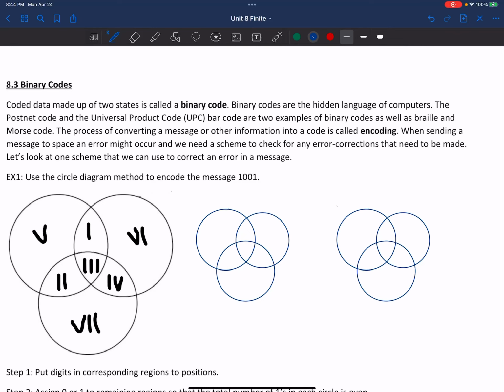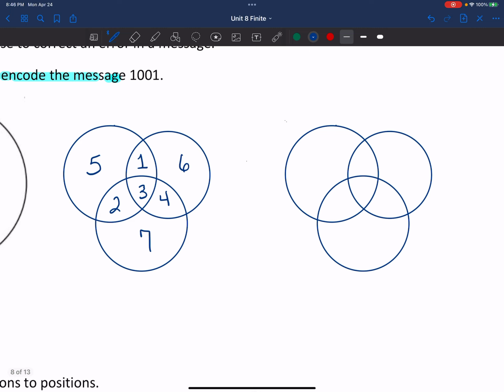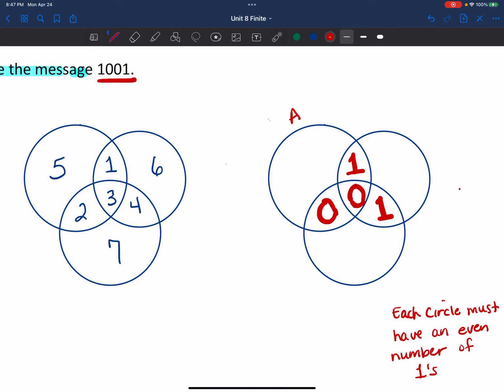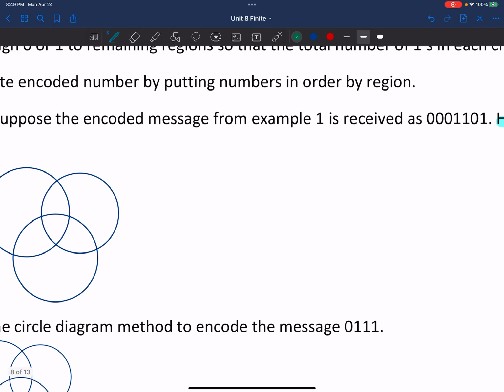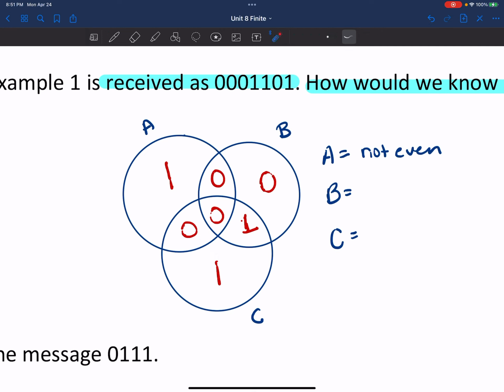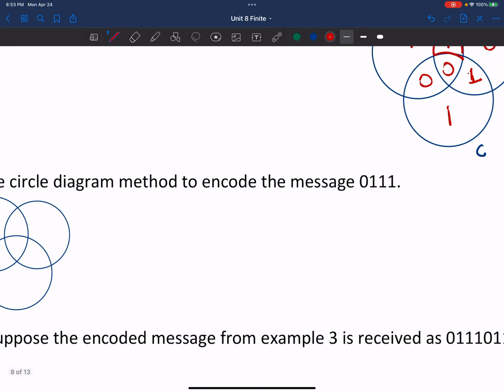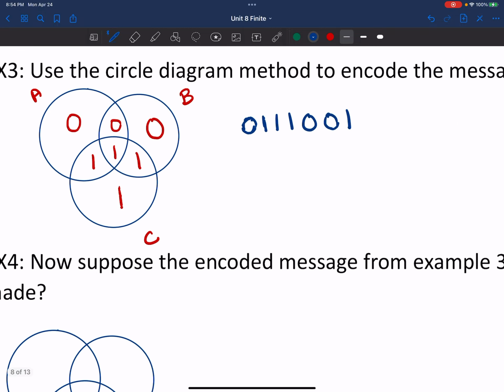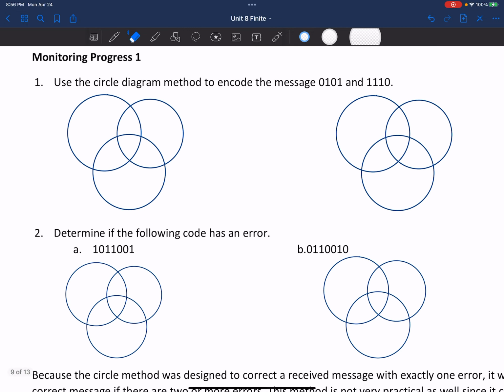8.3 Circle diagram method